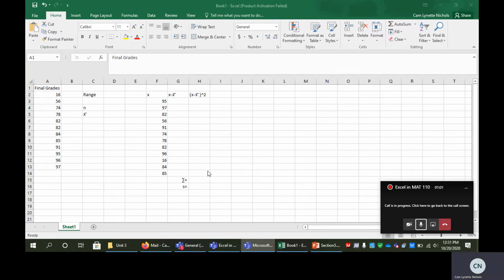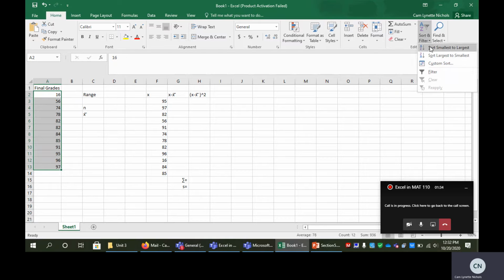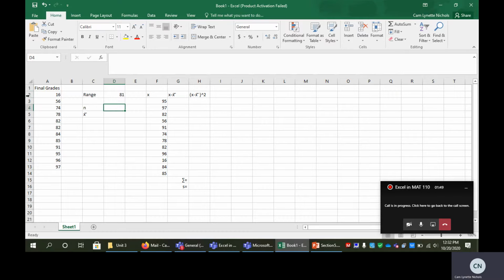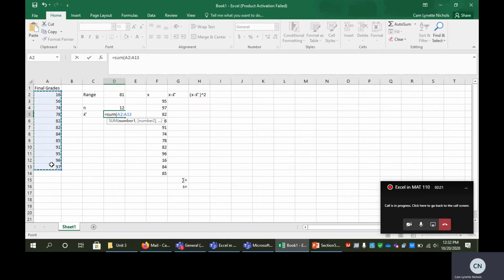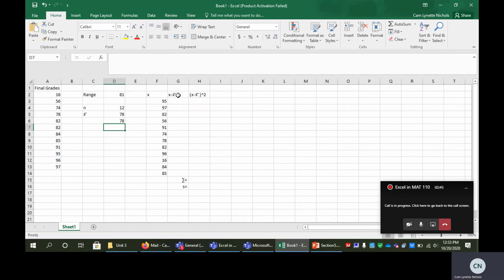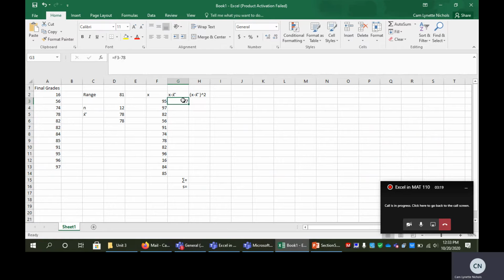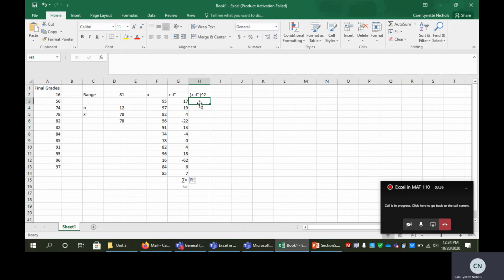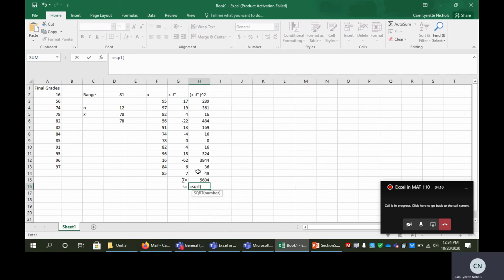MAT 110 - Excel for Standard Deviation By Hand Steps